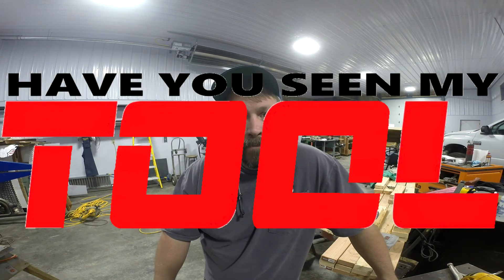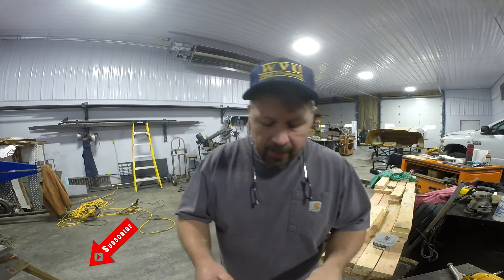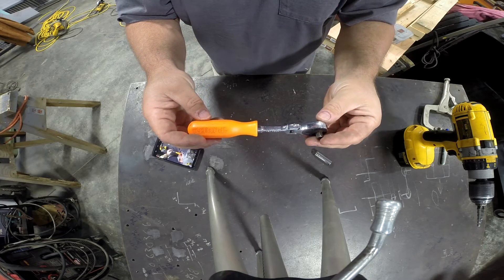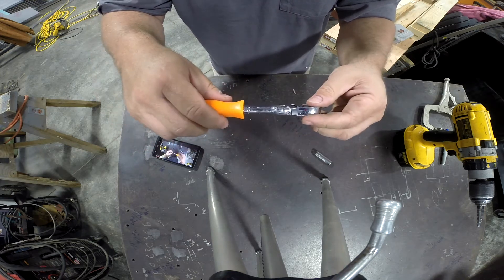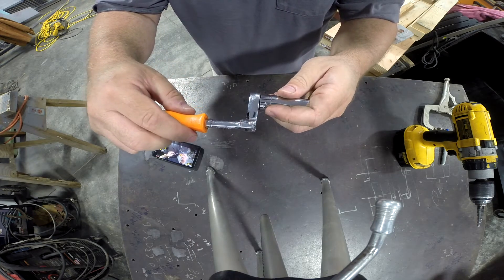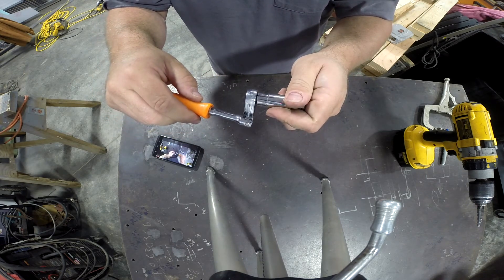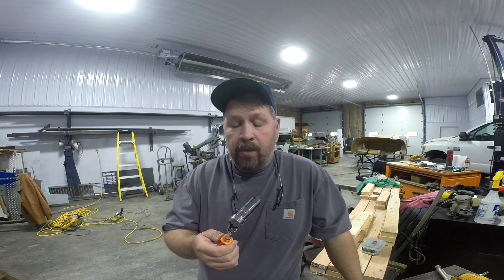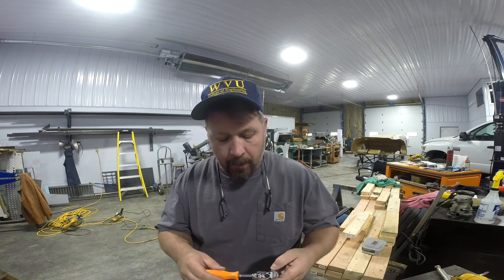Have You Seen My Tool 021 - Proto Spinflex Ratchet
In episode 21 of HYSMT we take a look at an innovative ratchet.